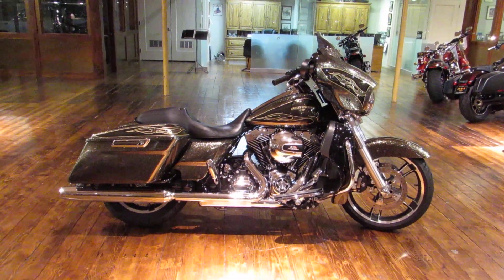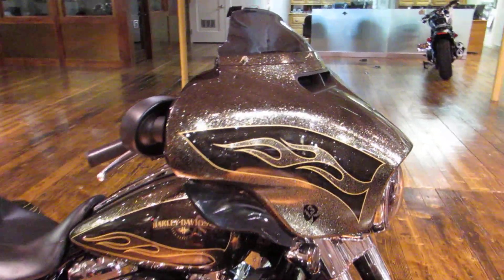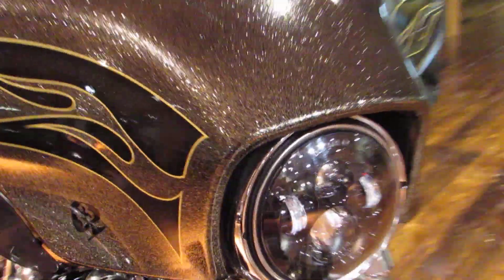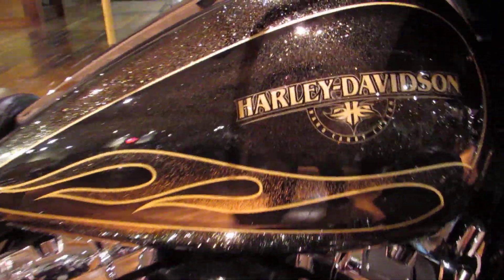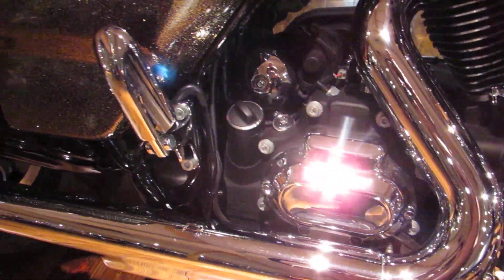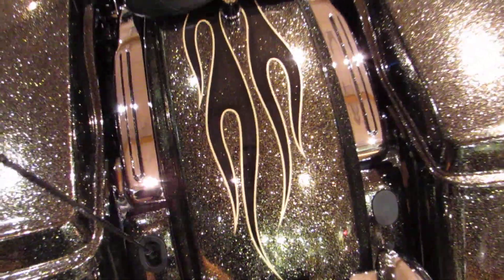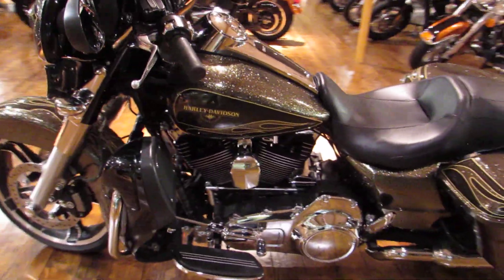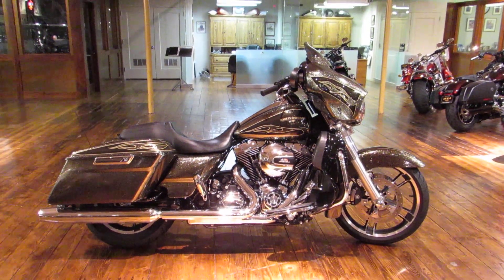2016 Street Glide Special